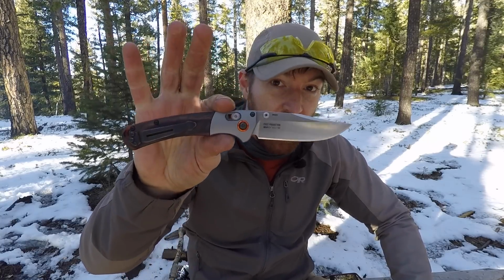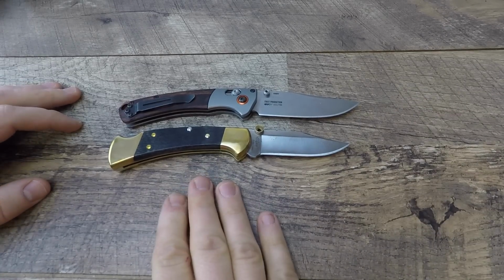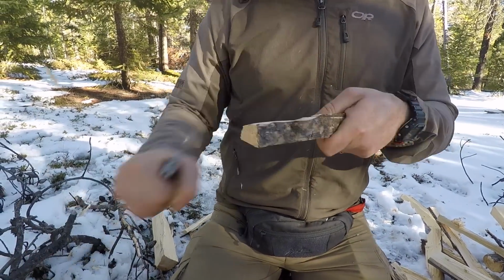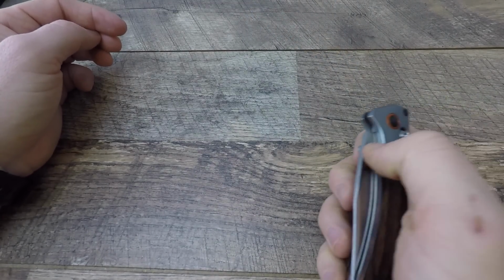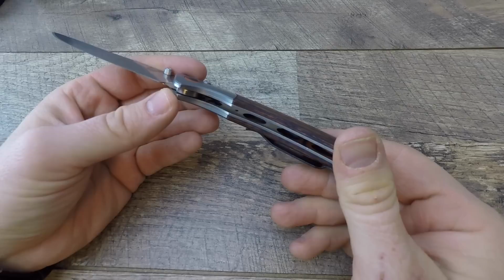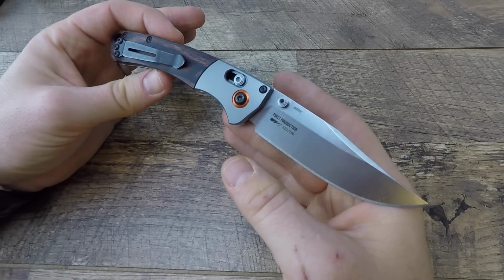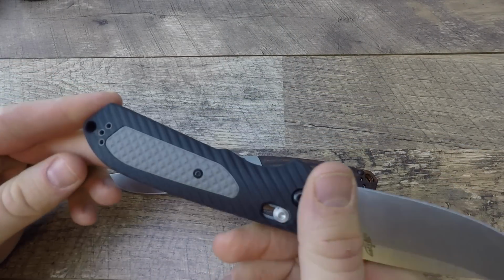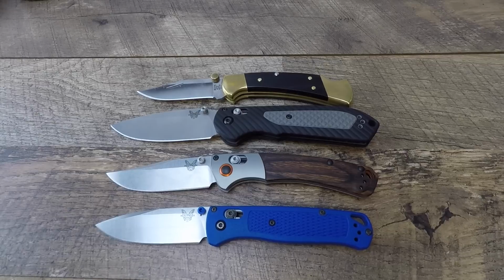Don't Need But Want! Benchmade Mini Crooked River